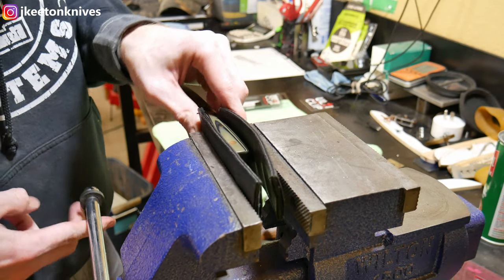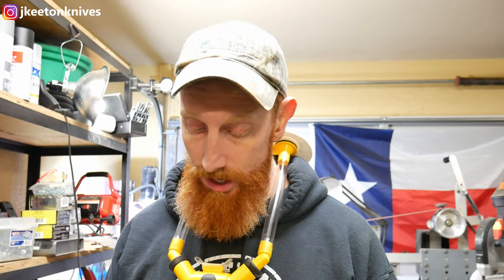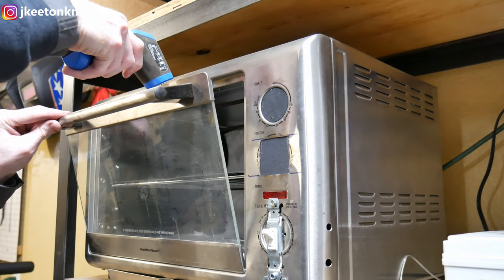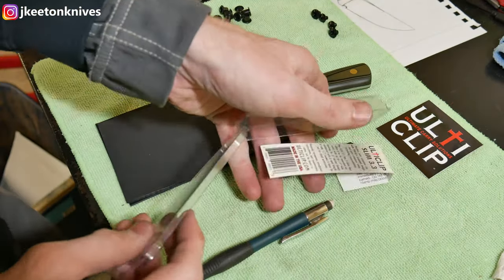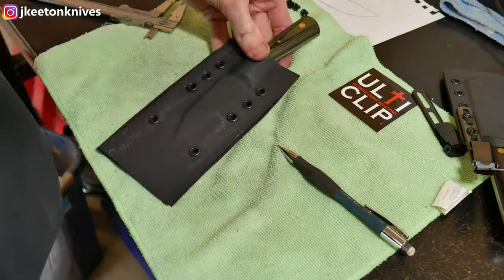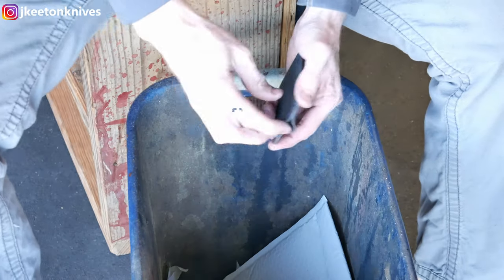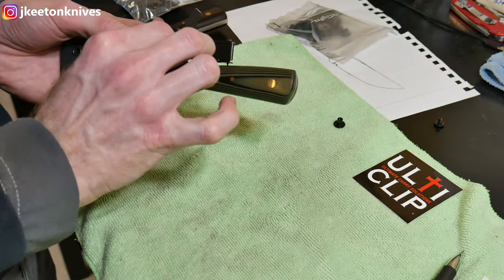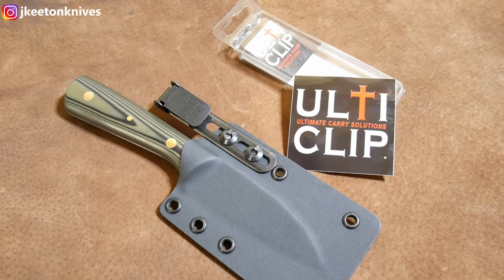How To Make A Kydex Sheath - Boat Knife - UltiClip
Today we'll me making a kydex sheath for my recent boat knife build. This simple sheath construction is easy to learn and execute. I'll also be utilizing an Ulticlip Slim v3.3 to carry this sheath in my back pocket.

✅ Mentioned and Used Items:
UltiClip Slim 3.3
Sheets of Kydex
DIY Holster Eyelets
Eyelet Dies
Temp Gun
Cheap Hinges to Build Press
Gloves (cut resist)